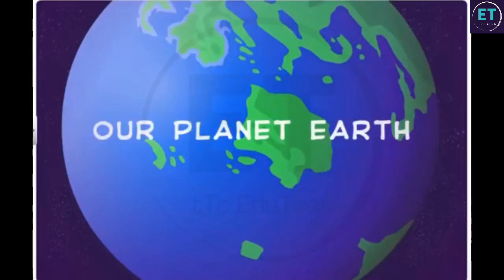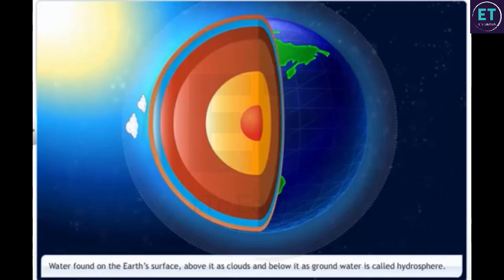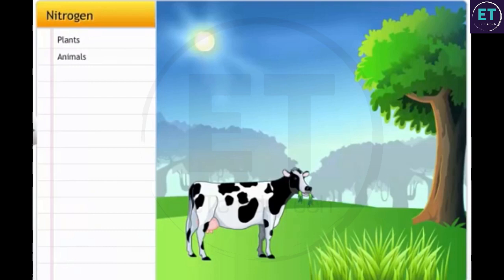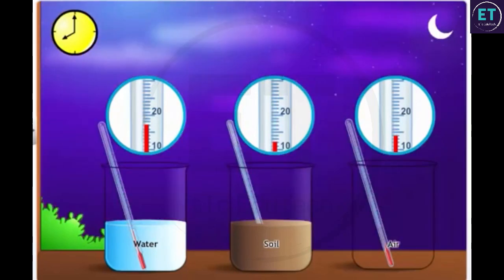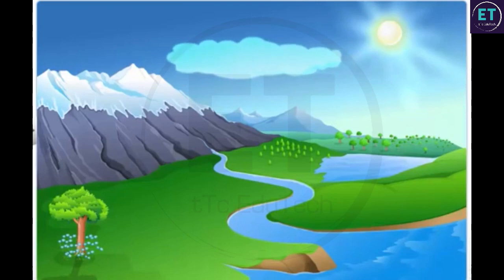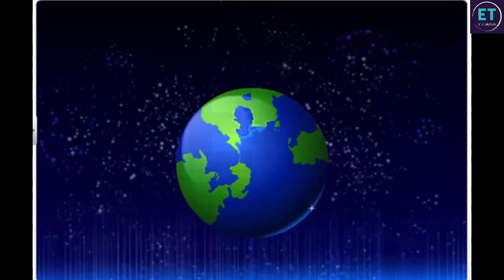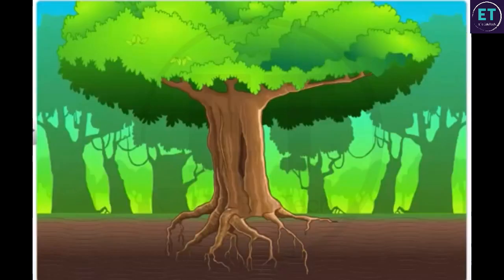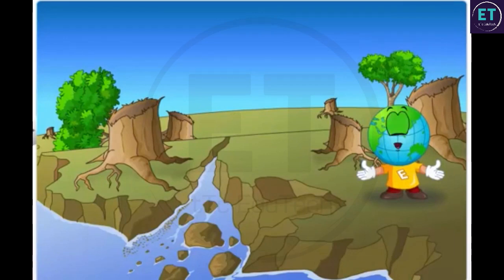CBSE Class 9 Science || Natural Resources - 01